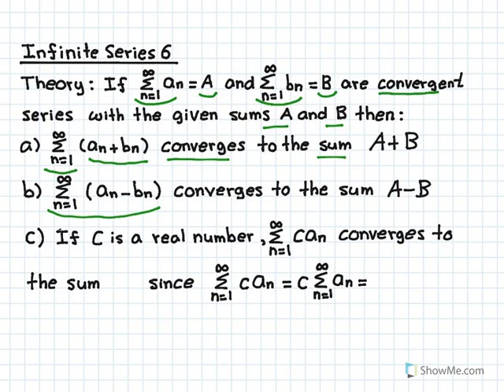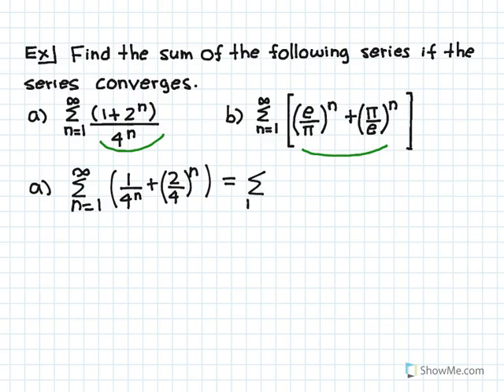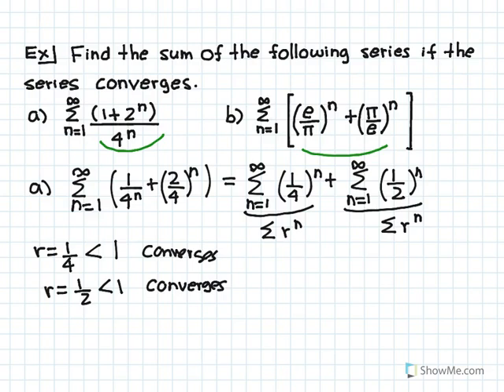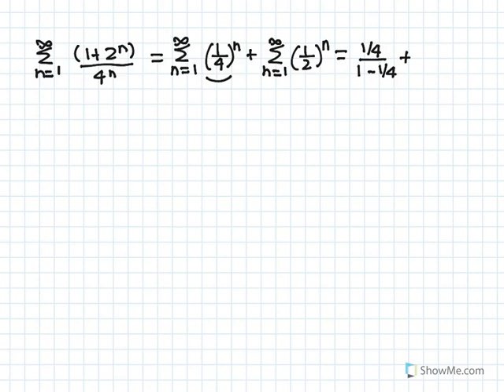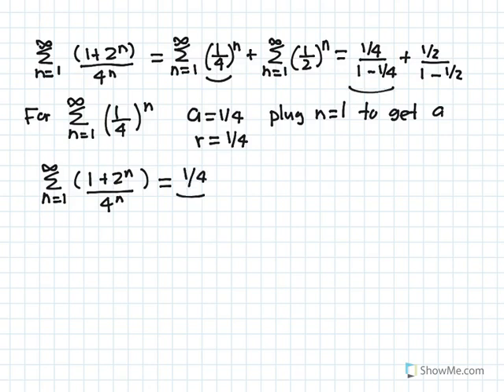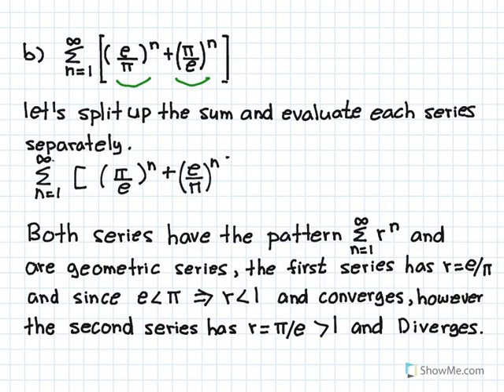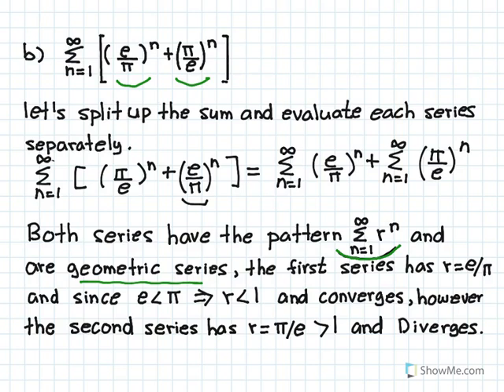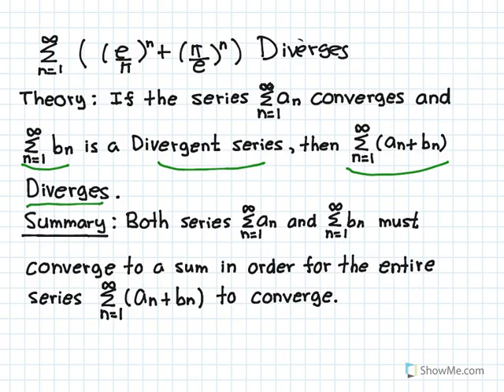Douglas College Math 1220 tutor Infinite series 6 Video 200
Do you need an experienced UBC Math 101 tutor? or SFU Math 152 tutor? or Online Calculus 2 ∫ tutor? or Langara Math tutor? or SFU Math tutor? or TRU Math tutor? or UVic Math tutor? or UBC Math tutor? or KPU Math tutor? or Capilano University Math tutor?